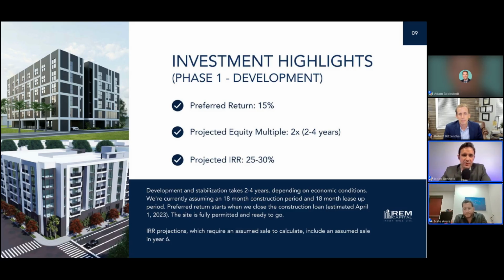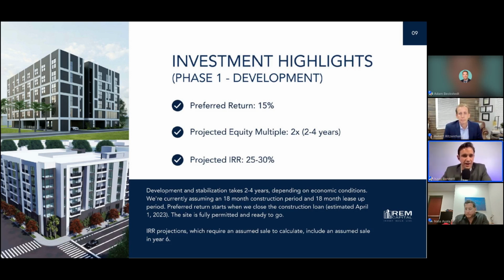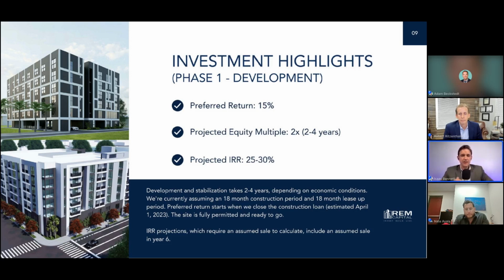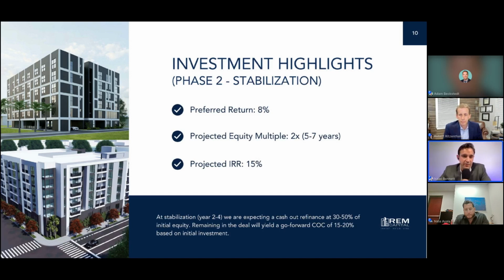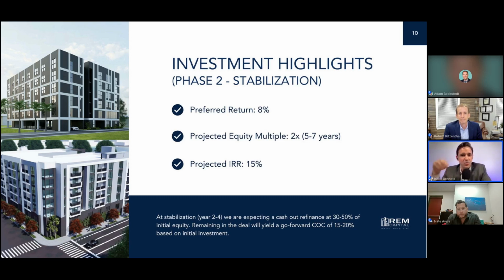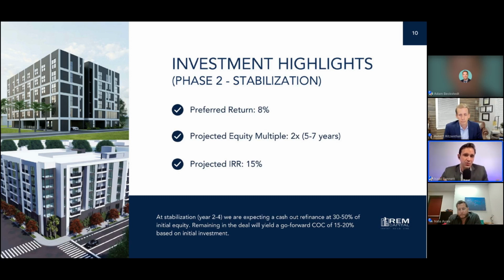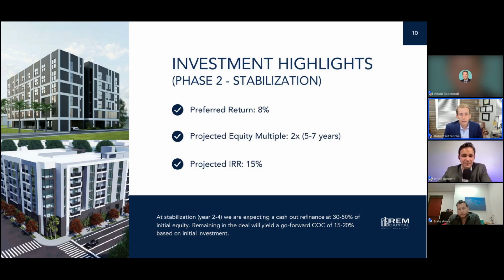St Petersburg | Investment Highlights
The Partners of REM Capital review the investment highlights for our exciting new development in St Petersburg, Florida.